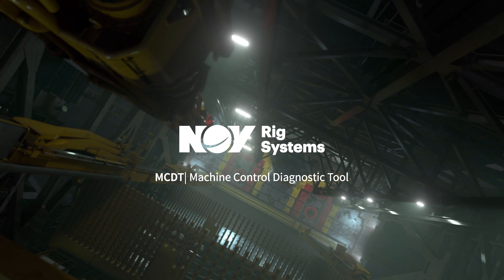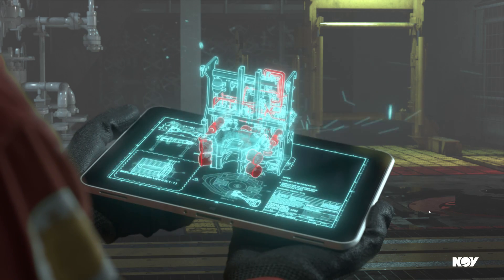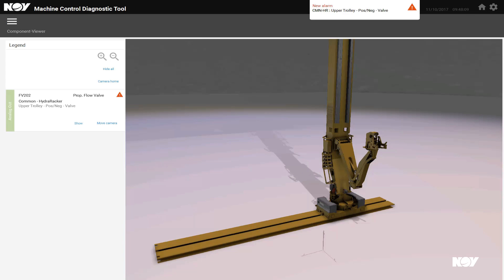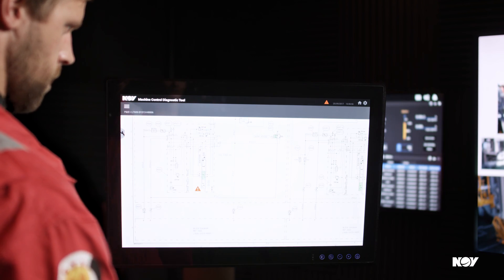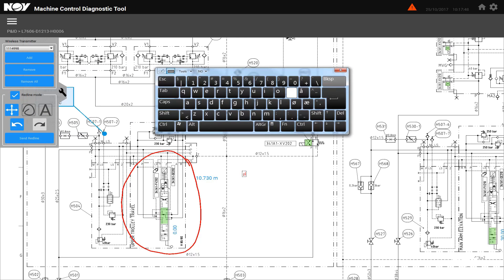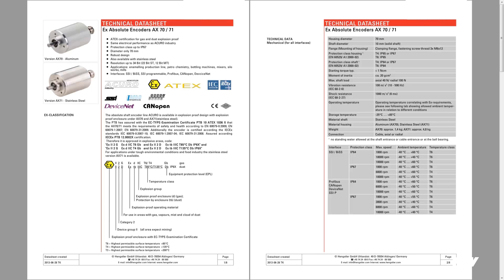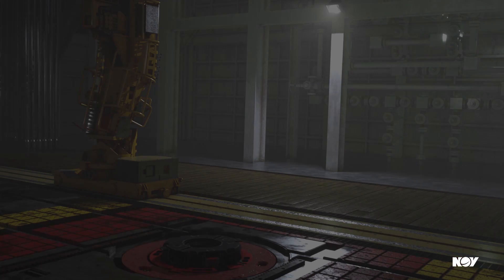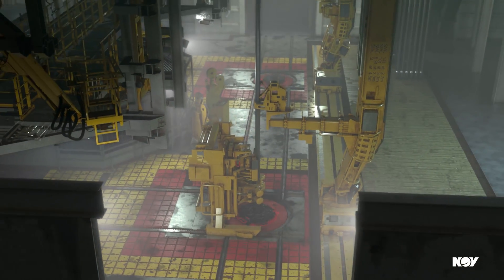MCDT - Machine Control Diagnostic Tool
Our Machine Control Diagnostic Tool (MCDT) enables you to reduce the amount of time spent troubleshooting drilling, pipe-handling, and hoisting equipment by establishing a communication link between the equipment and corresponding drawings and part numbers. MCDT capabilities allow you to increase both efficiency and safety without interrupting normal operations, maximizing the value of the system.